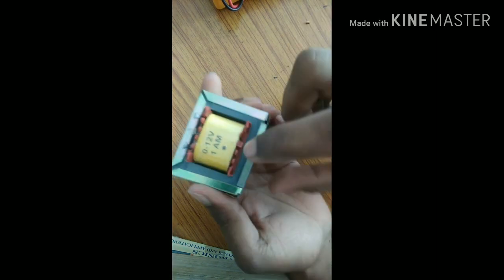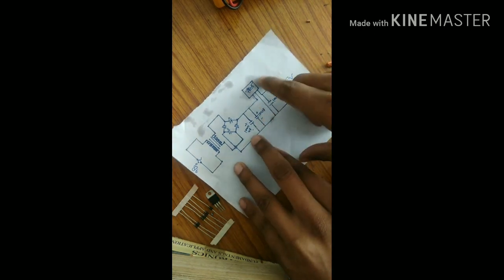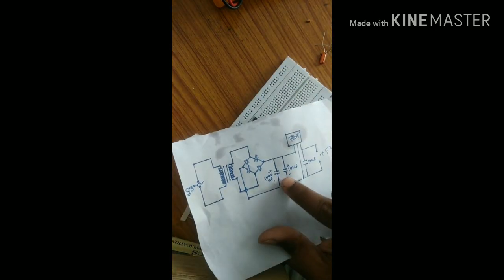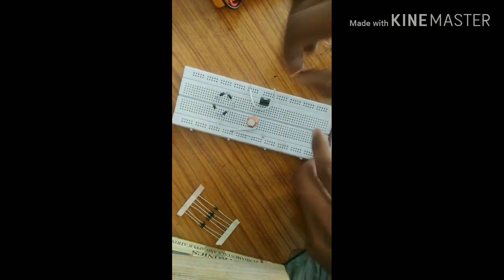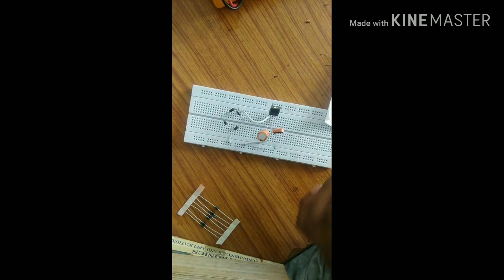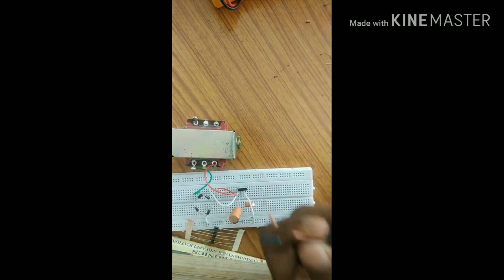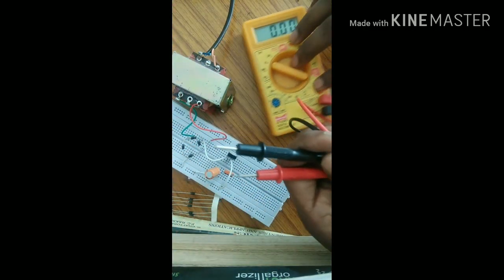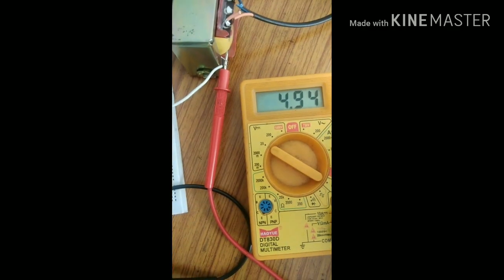🔥How to Make 5v Power Supply Using 7805 Readboard In [Hindi] || Ac To Dc Converter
How to Make 5v Power Supply Using 7805 on Breadboard In [Hindi] || Ac To Dc Converter ||

CONTENT NAME:-
1.Step Down Transformer (1 amp) 0 to 12v
2.voltage regulator 7805
3.Diode (4007b)
4.capacitor (1000uf   or  10uf)
How to Make Variable Power Supply At Home Using 7824 IC and Step Down Transformer on Breadboard [HINDI]

CONTENT LINK:-
Step Down Transformer 0 to 12v (1 amp) under 200
voltage Regulator 7805
Diode (4007b)
Capacitor (1000uf 16 v)
Capacitor (10uf)

Simlar Link:-
Voltage Regulator 7809
voltage regulator 7812
voltage regulator 7824
Capacitor (1000uf 25v)

Tripods under 600 with ring light
Tripods under 300

Best Filter mic Under 700 with Long Length (20ft)
Best mic under 200
Best mic under 100

Your Quarries

How to Make 5v Power Supply Using Step Down transformer At Home [Hindi]

How to make 5v Power Supply Using   7805 Ic At Home [Hindi]

How to make 5v power supply Using Voltage Regulator At Home[Hindi]

How to Make 5v Power Supply Using Diode 4007 At Home [Hindi]

how to make 5v Power Supply Using Breadboard At Home[hindi]

5v Power Supply Circuit

5v Power Supply Breadboard

5v power supply Using 7805 voltage regulator with design

5v power supply Design

5v power supply-Circuit Without Transformer

5v Power supply Circuit using bridge Rectifier

5v power supply with Bridge rectifier And 7805 Ic

How to Make Variable Power Supply In Easy Way  At Home Using 7824 IC and Step Down Transformer on Breadboard [HINDI]

1.How to Make 5v Power Circuit at home on Breadboard[hindi]

2.How to make 5v  Power supply on Breadboard At Home [Hindi]

3.How to Make 5v power supply Using 7805 voltage regulator with design At Home [Hindi]

4. How to Make 5vPower Supply Design at Home[Hindi]

5.How to Make 5v power supply with Bridge rectifier And 7805 Ic at Home[Hindi]

6.How to Make Variable Power supply using 7824 Ic at Home[Hindi]

Study Lecture
🌀 ( Related videos of charge  )

 What is Permittivity:-

 What is electric Flux:-

 What is gauss law:-

🌀 ( Electronic  And Electrical Measurements )

Robotics or Projects

🌀 ( Ac to Dc Converter )

🌀 ( Analogue Project )

How to make Signal jammer:-

How to make Signal booster:-

How to make a tesla coil:-

🌀 ( Ardunio Project)

General Pc Information

Don't Forget To ::

  ____::Follow Me On Offical Organization ::_____

Hey Guys
 This is Mr. Balmiki Kumar Mandal, I Hope You Like My Video, if You Like So Please Don't Forgot To___         : :
_ __Like __Share __ ___
   Thank you a lot_________😊😉